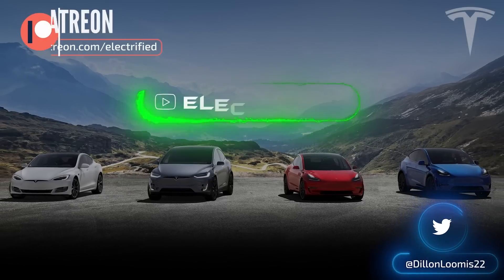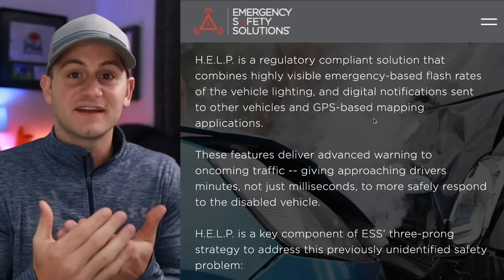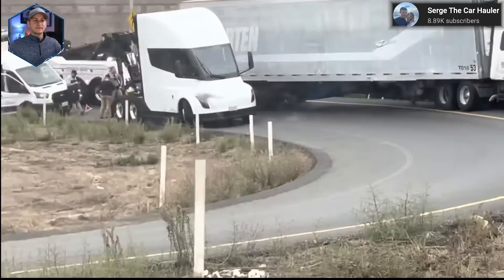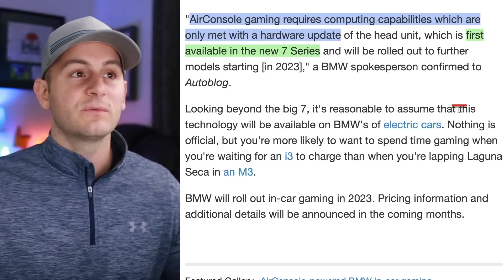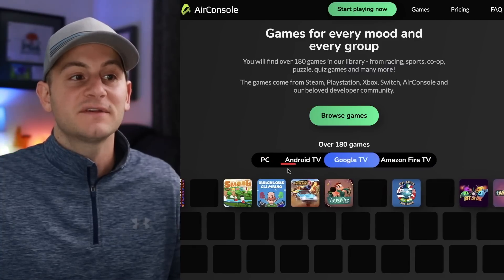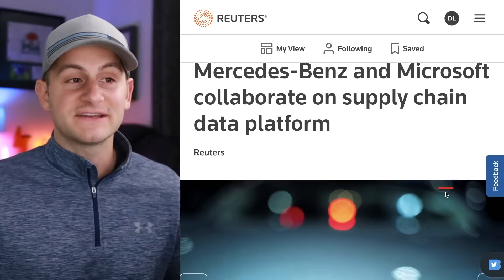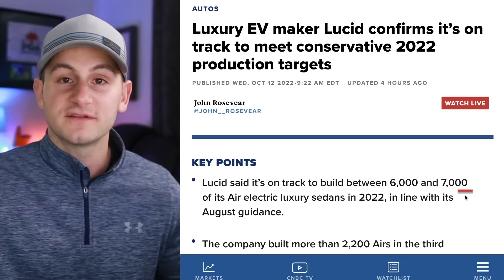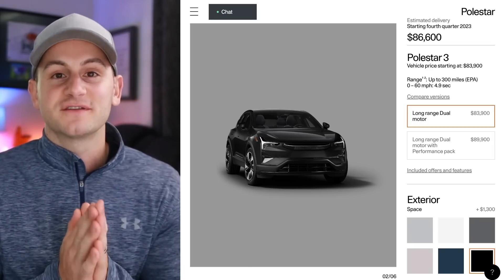Tesla Implements New Feature / Polestar 3 / Frustration Boils Over at Toyota / PPI Data ⚡️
00:00 - Mobile App

00:31 - US EV Market Share

1:02 - Munro Live on USS

1:35 - Tesla Implementing New Feature

3:06 - Investigation Update

3:31 - Tesla Texas VPP

4:11 - Tesla Semi Video

4:56 - ADAS Study

6:07 - BMW Gaming

7:07 - PPI Data

9:50 - Toyota Frustration

11:42 - Mercedes & Microsoft

12:37 - Lucid Production

12:55 - Polestar 3